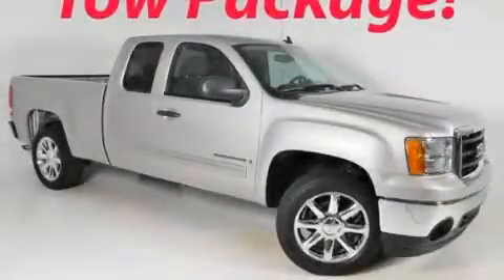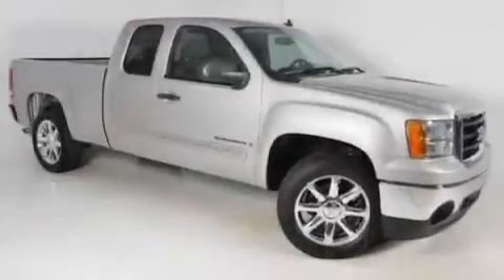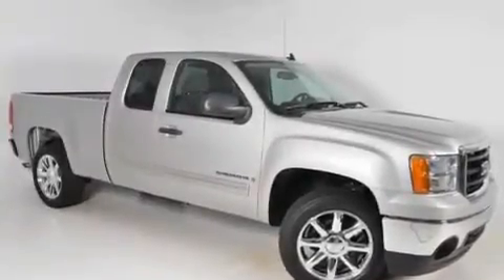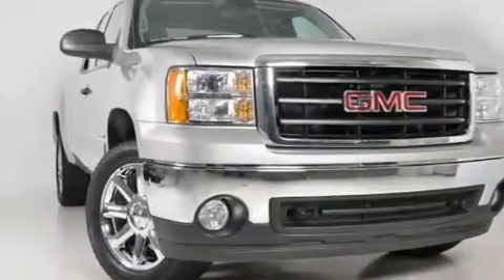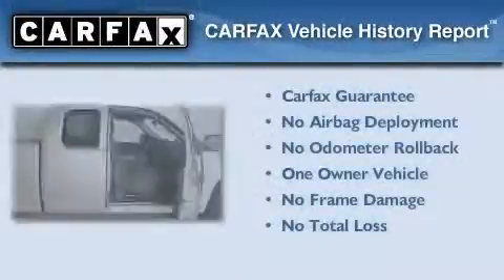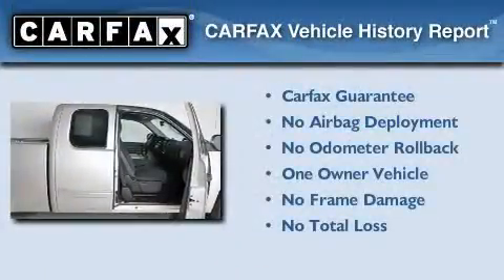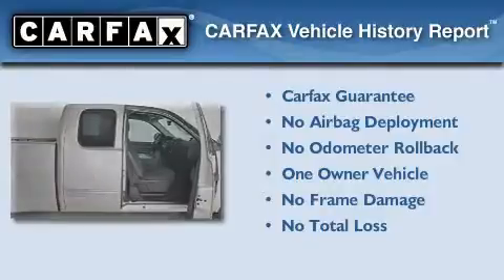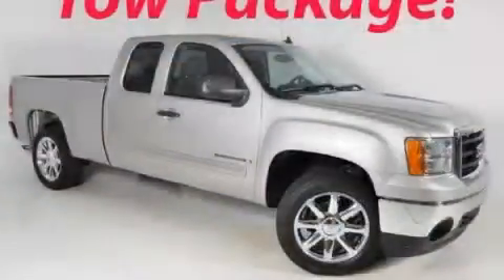2008 GMC Sierra 1500 Duluth GA 30096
Year : 2008
 Make : GMC
 Model : Sierra 1500
 Engine : Gas V8 5.3L/323
 Trans . : Automatic
 Exterior : Silver Birch Metallic
 Miles : 24,460
 Interior : Dark Titanium
 3277 Satellite Blvd
 Duluth , GA 30096
 Pre-Owned 2008 GMC Sierra 1500 Duluth GA